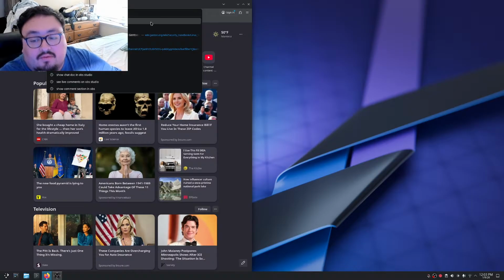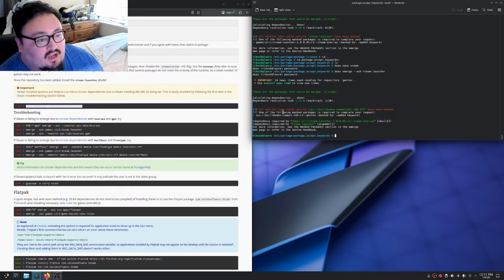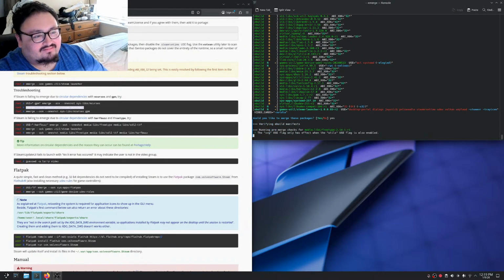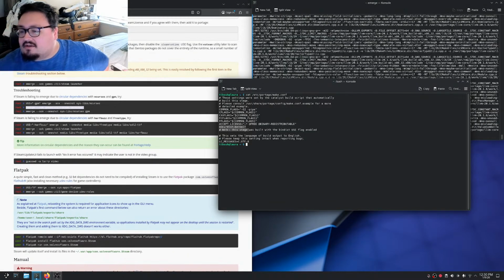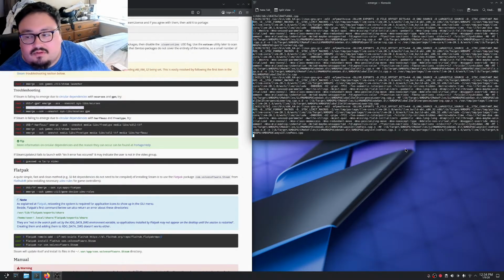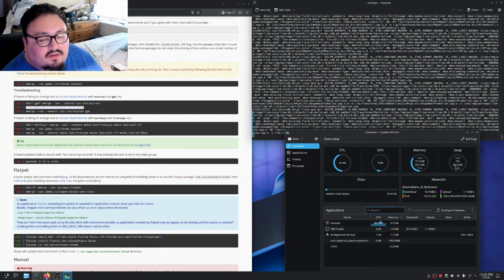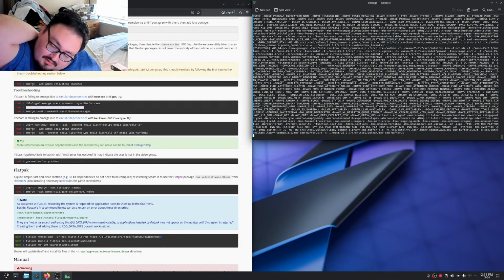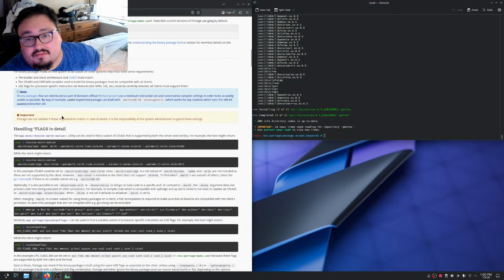Install Steam on Gentoo linux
Today, we are going to install Steam on Gentoo Linux, so we can Game. How exciting!